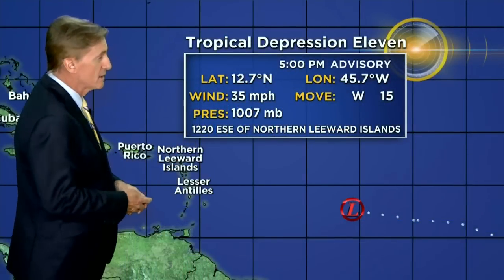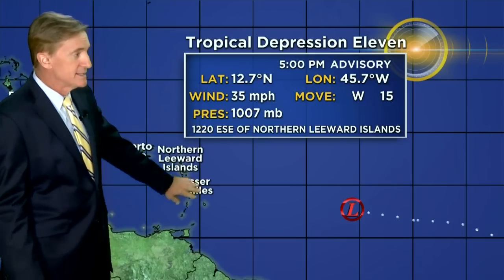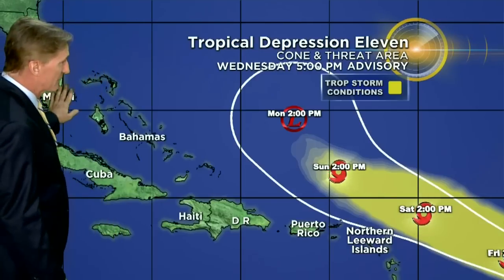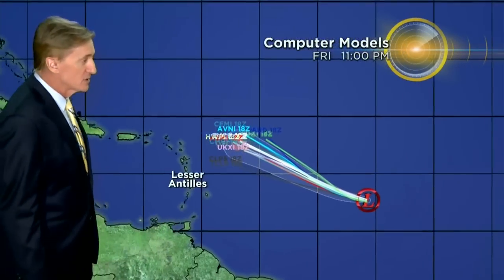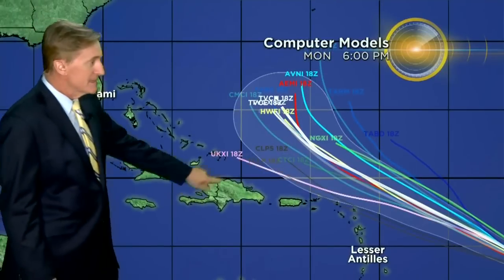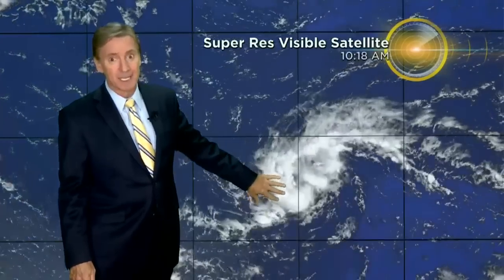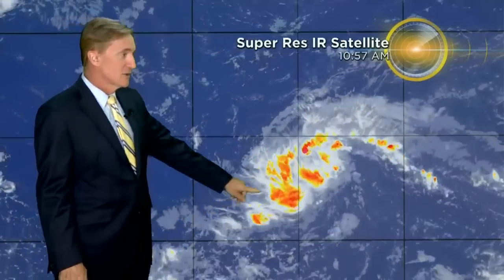Tracking The Tropics 08-12-20 6PM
Chief Meteorologist Craig Setzer shares the latest on Tropical Depression 11.